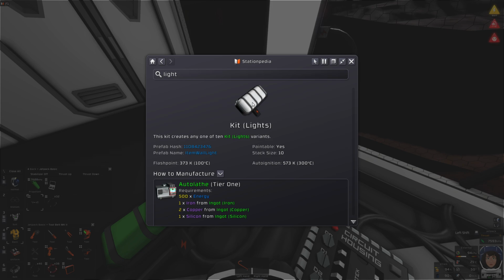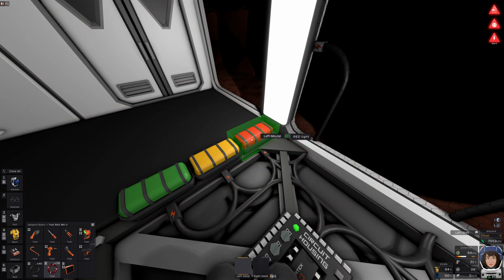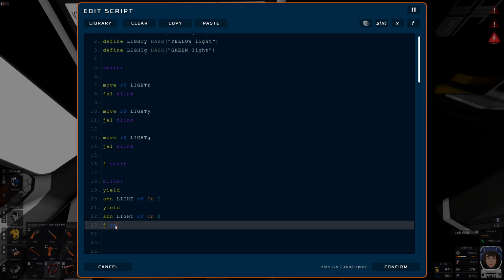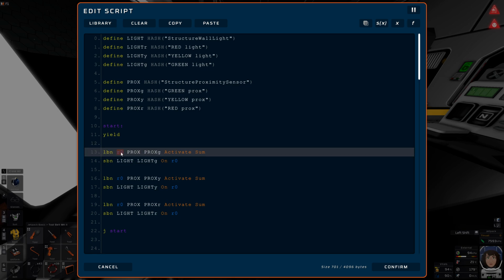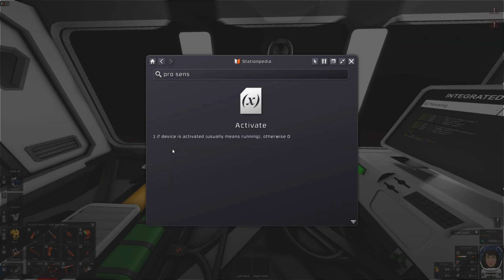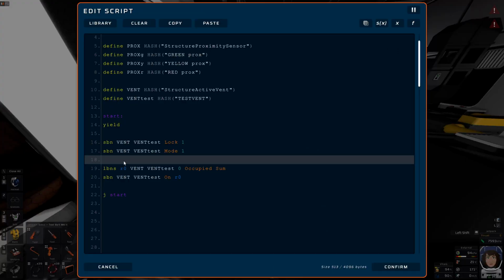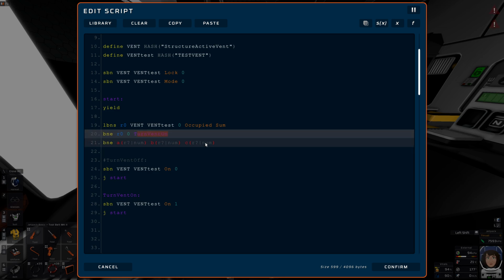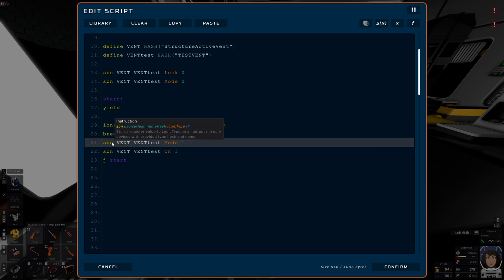Stationeers PROGRAMMING for total beginners - TURBO STYLE! - Part 2: No more screwing around! *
Addressing devices by TYPE. Or TYPE AND NAME. Or even their slots (e.g. disk slot of the Active Vent). SUBROUTINES. Conditional jumps. Relative jumps.